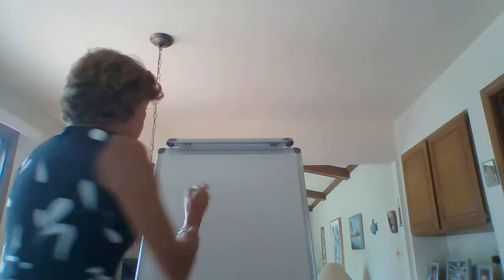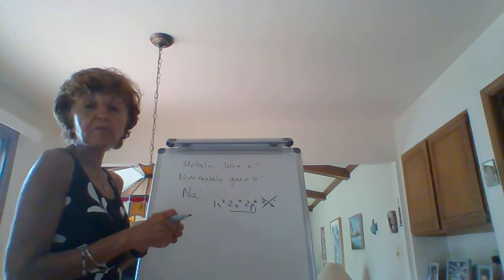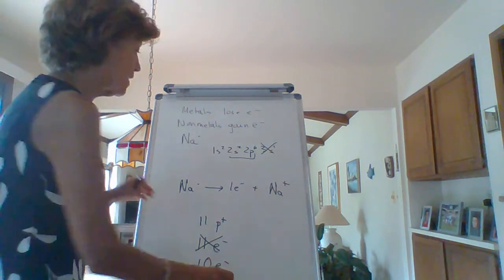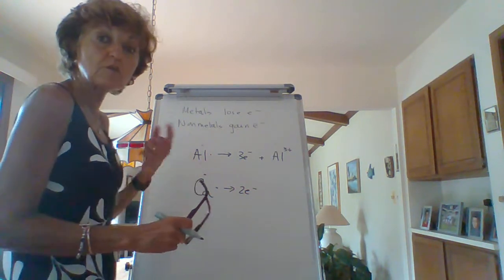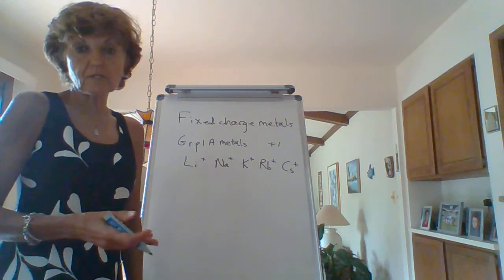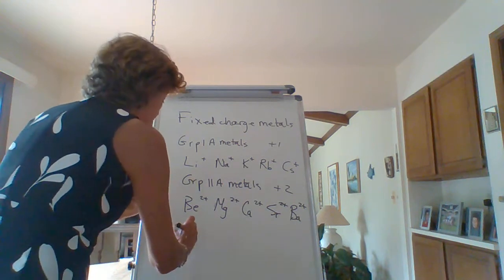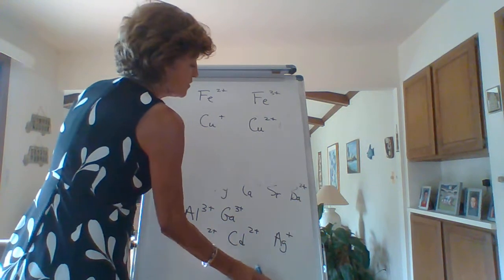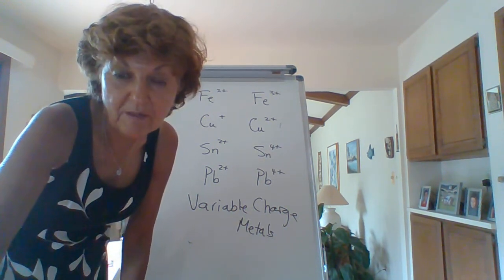Ionic Bond Model Lec3